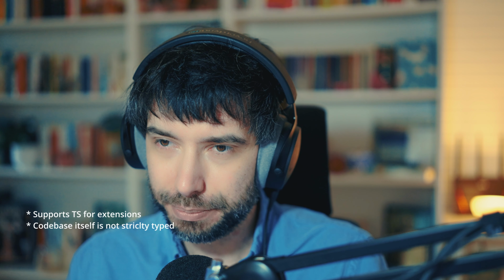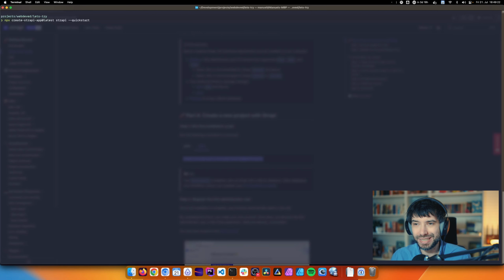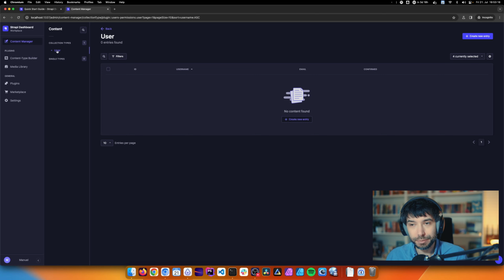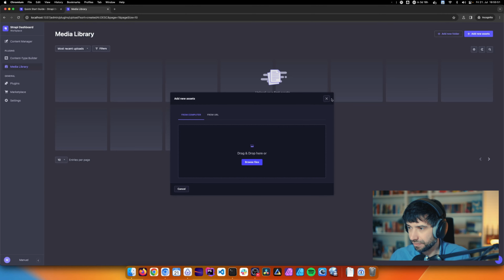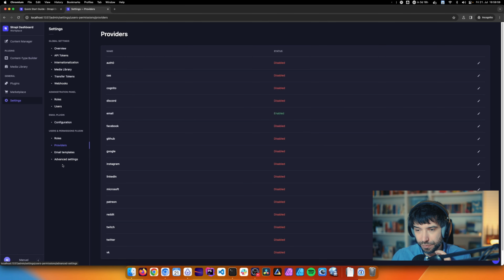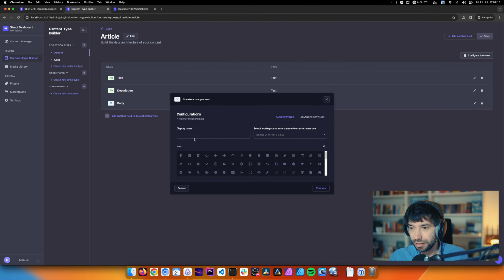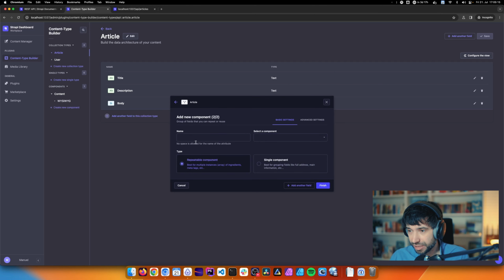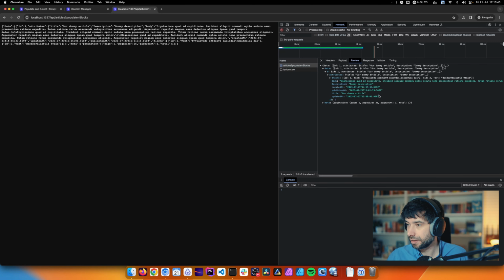Let's try Strapi - backend as a service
In this video, we're going to show you how to use the Strapi Backend as a Service to create a simple web development project.

Strapi is a simple and easy-to-use backend as a service that allows you to easily create web development projects. In this video, we'll show you how to create a simple web development project using Strapi. This project will help you learn how to use the Strapi Backend as a Service and advance your web development skills!